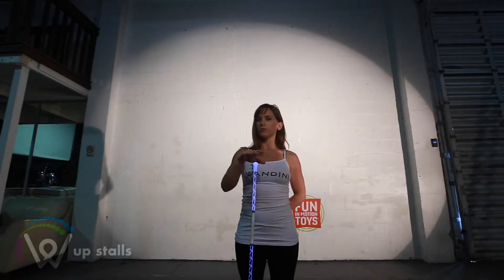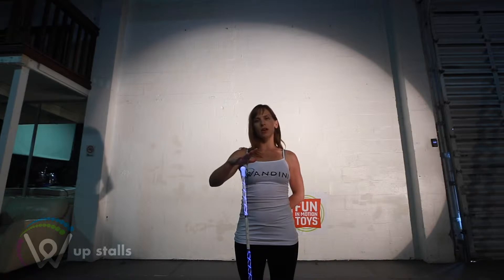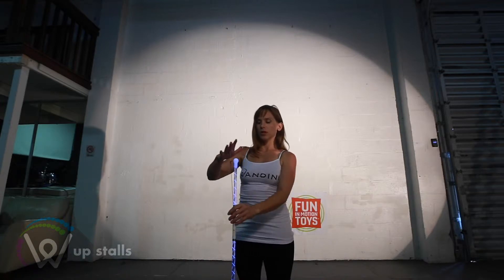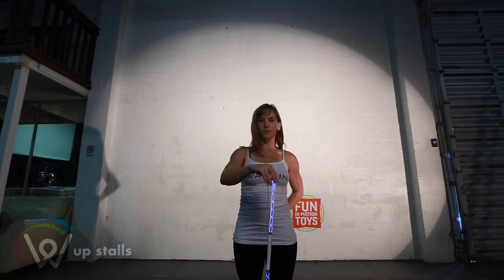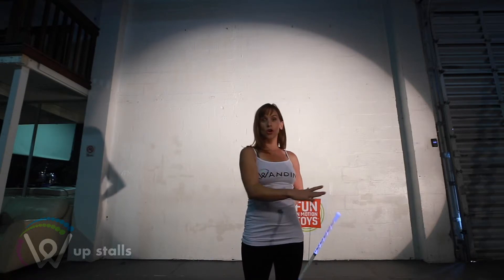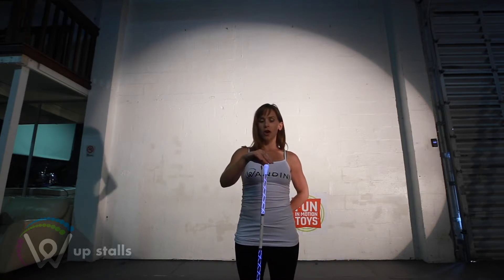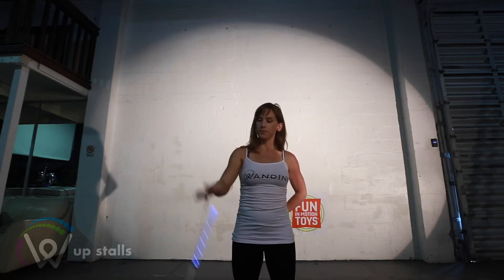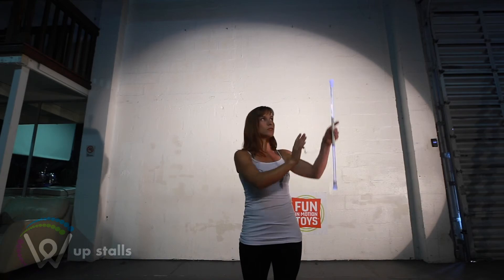Wandini Instructional - Up Stalls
The Wandini is a magic LED levitation wand. This video is part of a series of tutorial videos to teach you how to master the Wandini. Have fun!